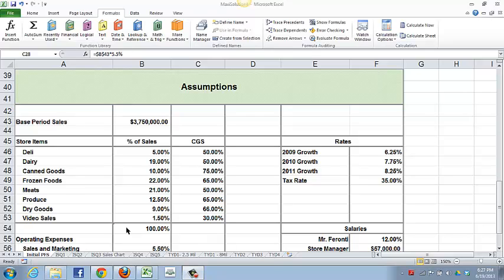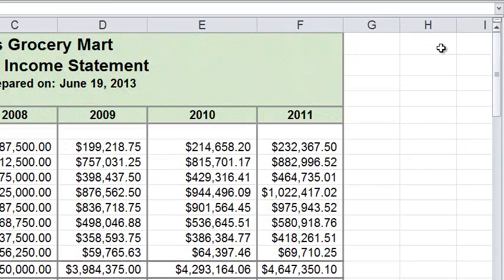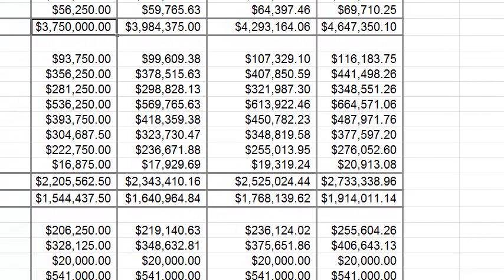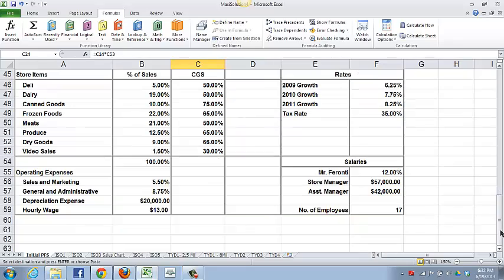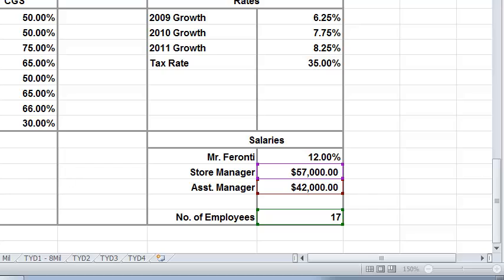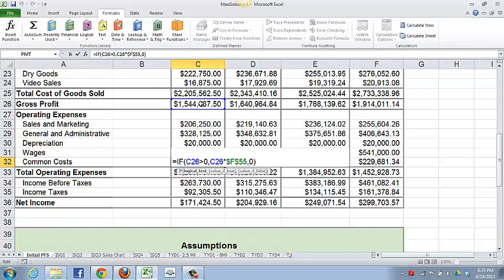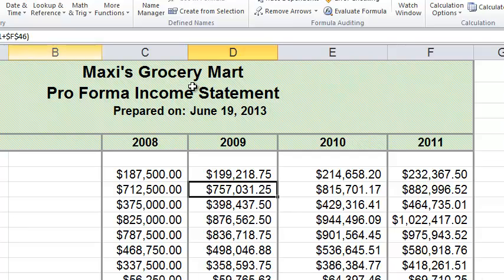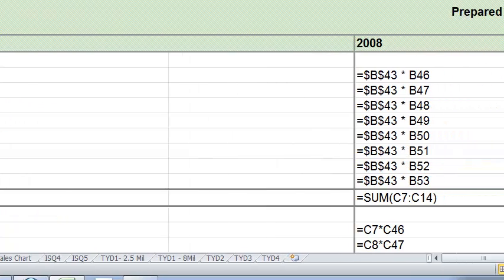Maxi Mart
Beginning instructions for Exercise 1